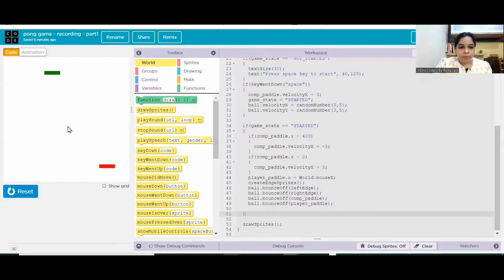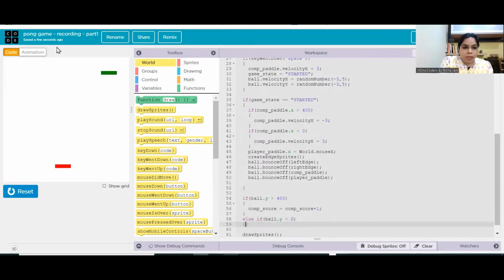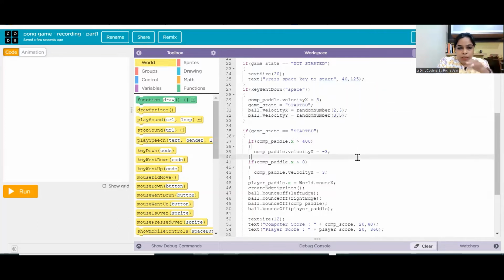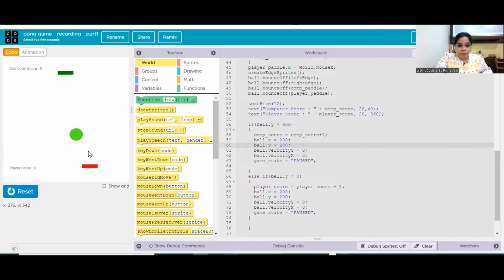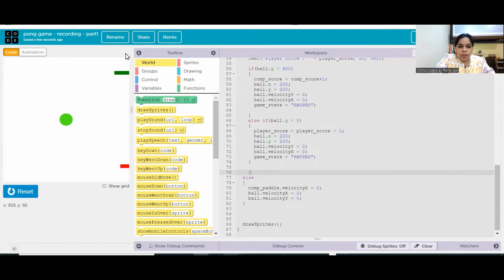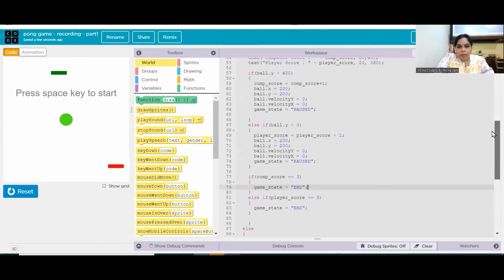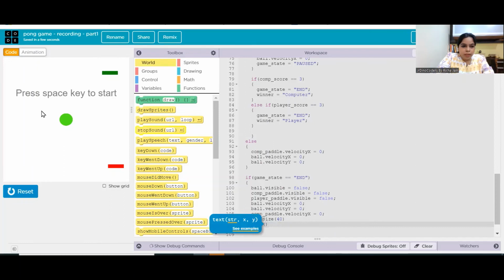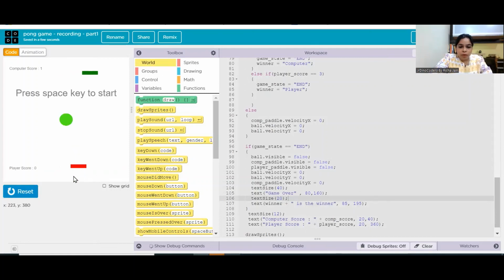Ping pong game in Game Lab - Part 2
Let's continue and complete the ping pong game.

00:00 - Intro
00:10 - Part 1 review
01:25 - Continue remaining code
02:30 - Scoring mechanism
07:50 - Pause the game
13:00 - Logic to end the game
17:20 - Display the text